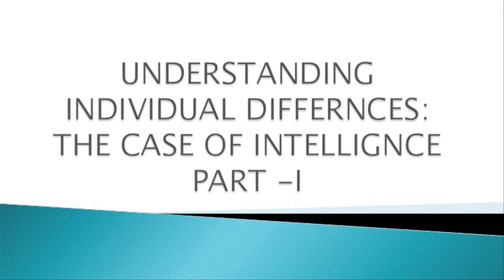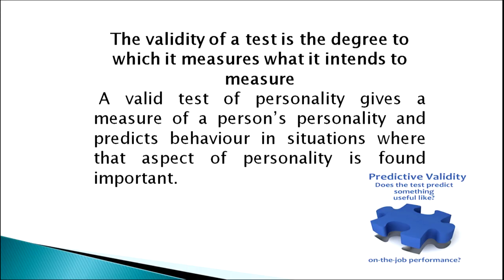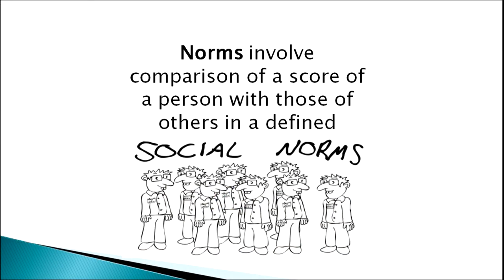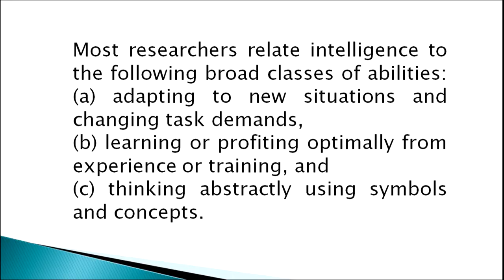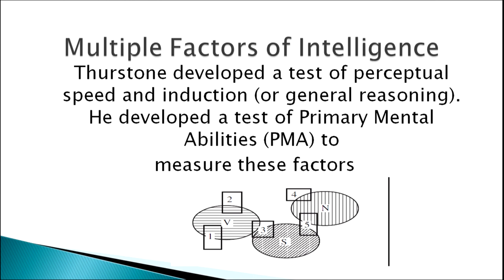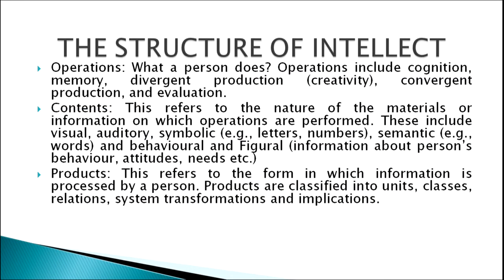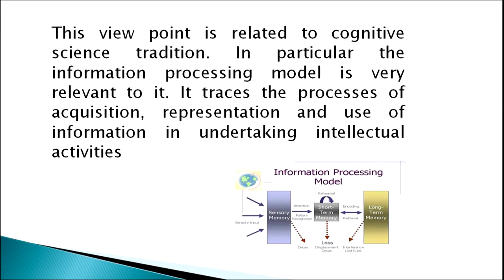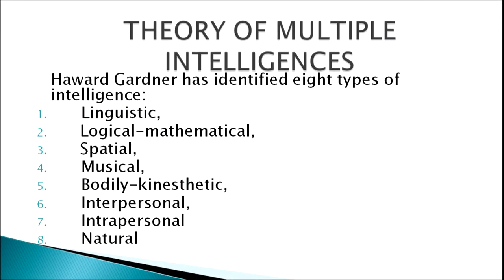Lesson 15 Understanding Individual Differences : The Case of Intelligence Part 1